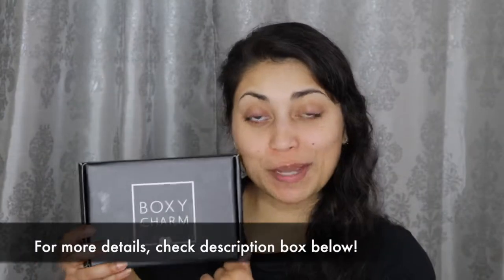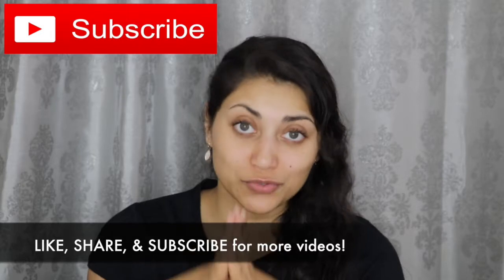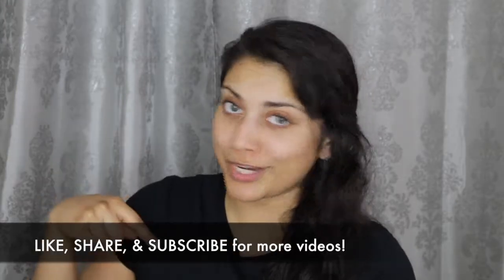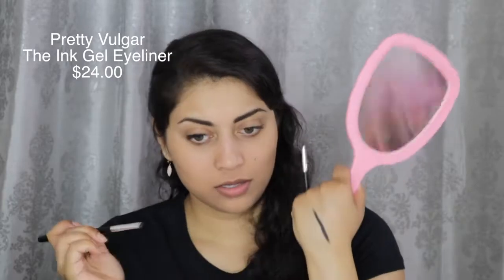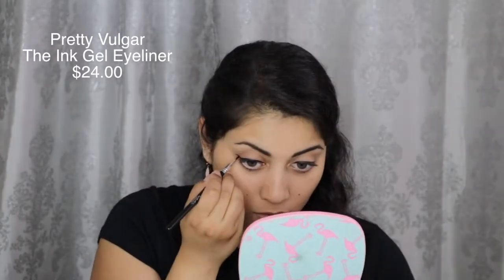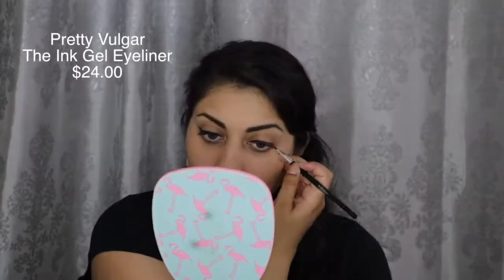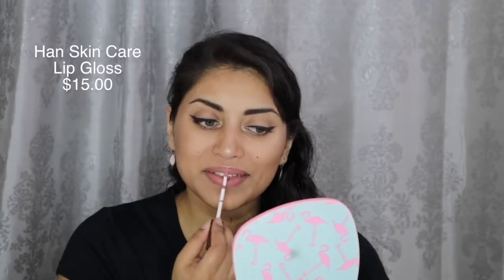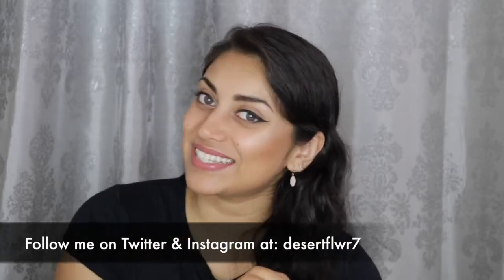May 2018 Boxycharm (Try-On Style)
OPEN ME!!! :)

This is my Boxycharm Unboxing for May! I try out all of the products for you guys and let you know my first impression. What did you guys get??

What I'm wearing:
Top: It was a gift!